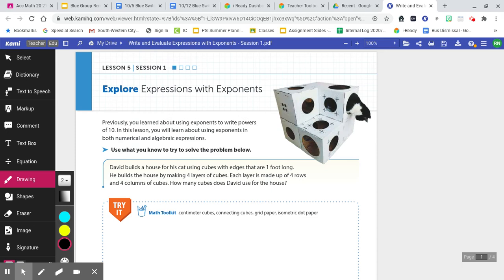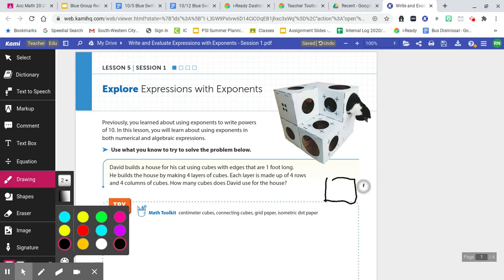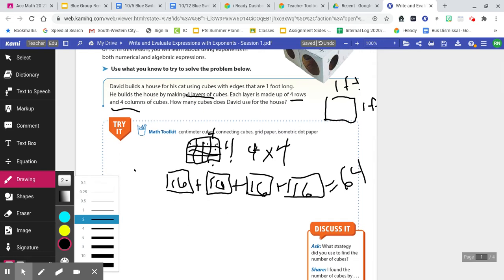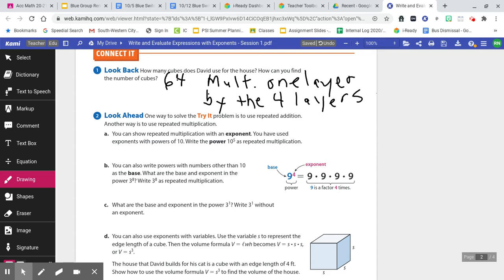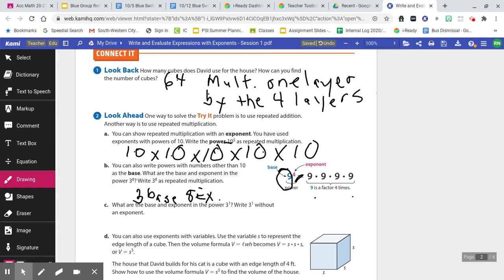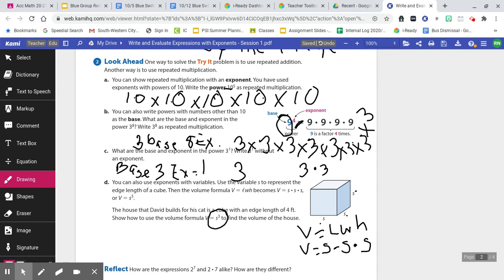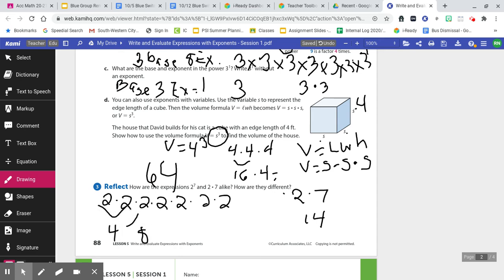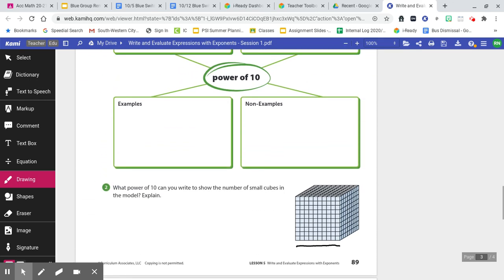Lesson 5 Session 1